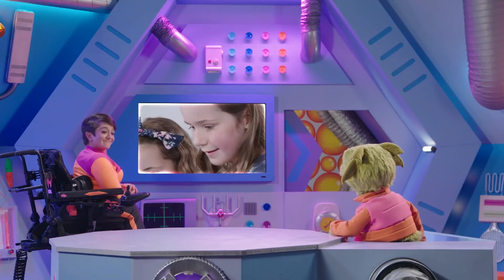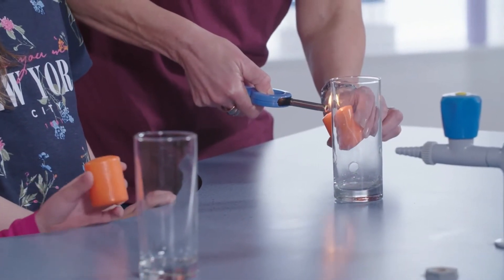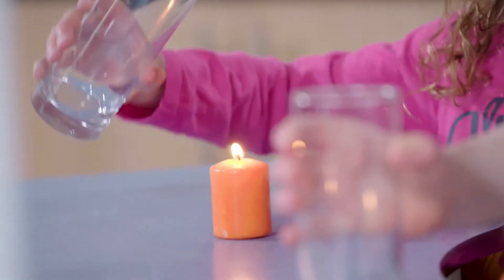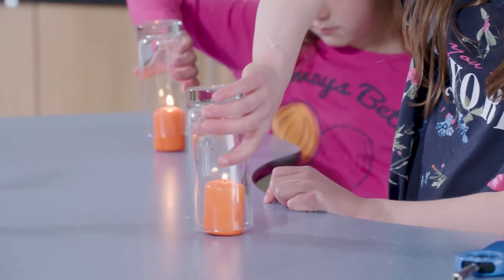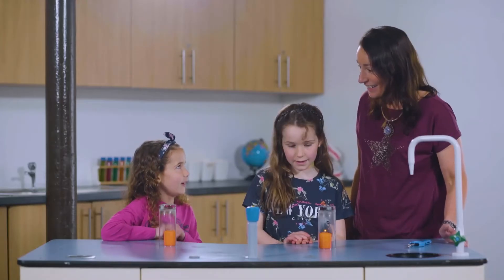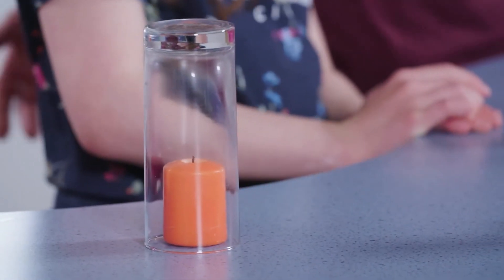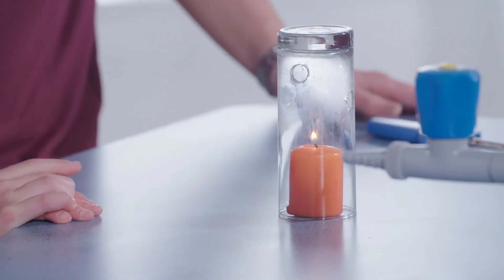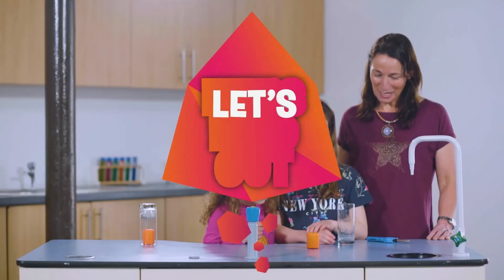The Oxygen And Fire Experiment 🔥 | Science Experiments for Kids | RTÉjr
In this experiment, Amy and Zoe test what occurs when you take oxygen away from a candle. What will happen? Let's find out!